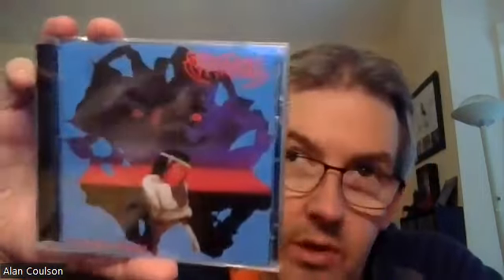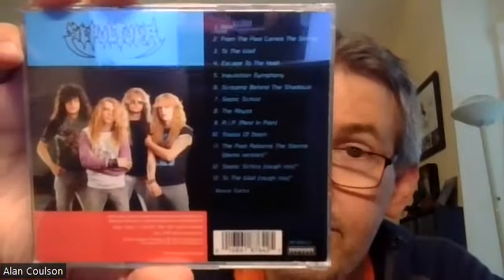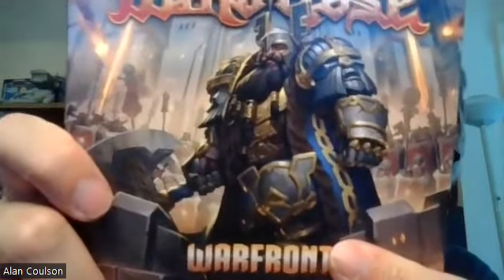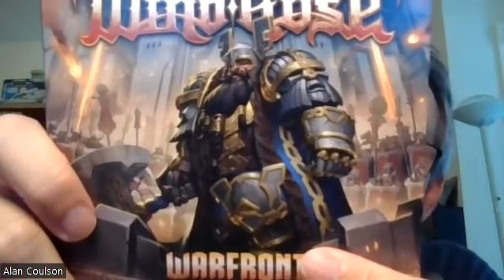Small, Smokey Mts Record Store Had an INSANE Heavy Metal Section! LET'S TALK METAL #173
While we were recently on a short vacation, my wife pointed out a small record store.
An hour later, she had regrets :-) j/k